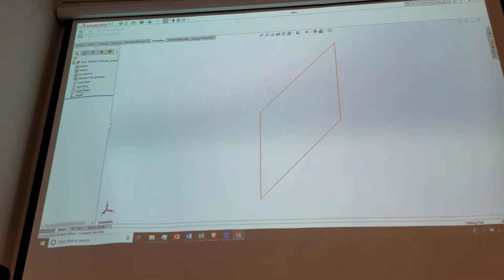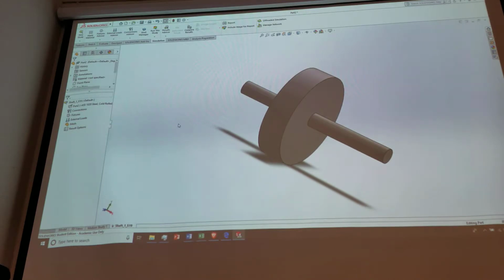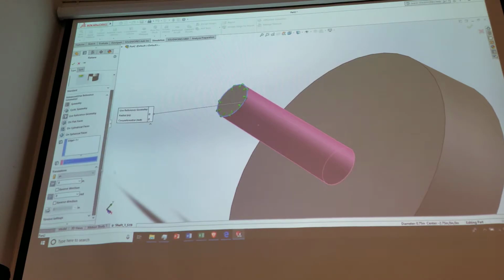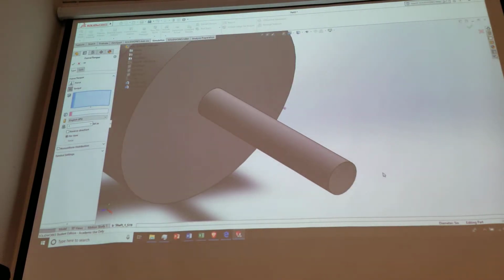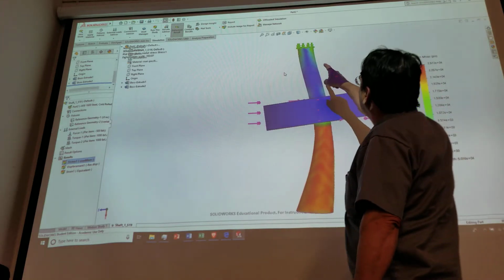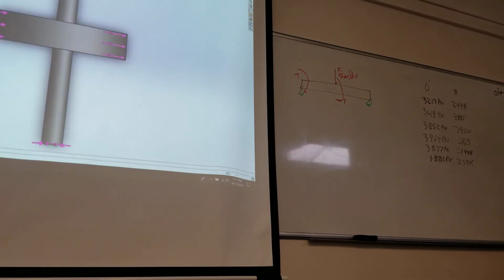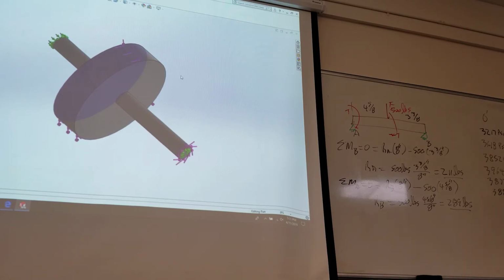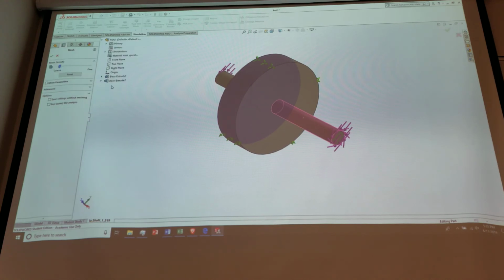FEA Wk2 Part4